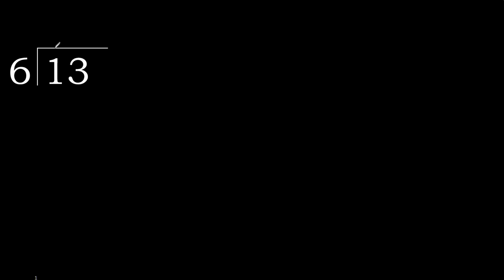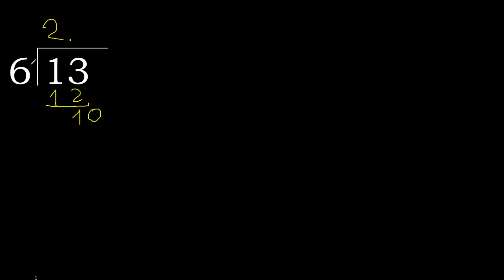Divide 13 by 6 , decimal result . Division with 1 Digit Divisors . How to do